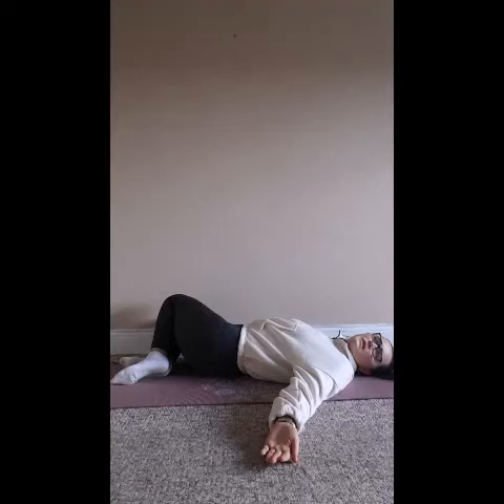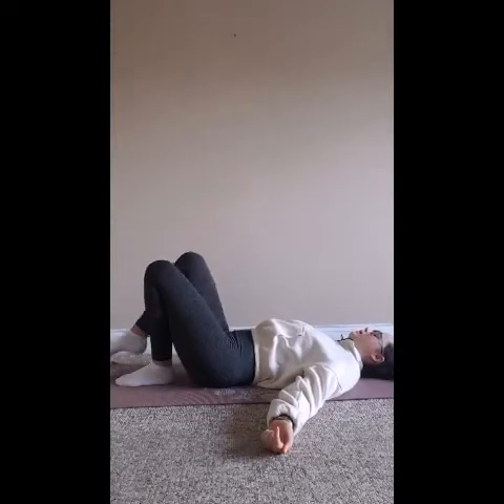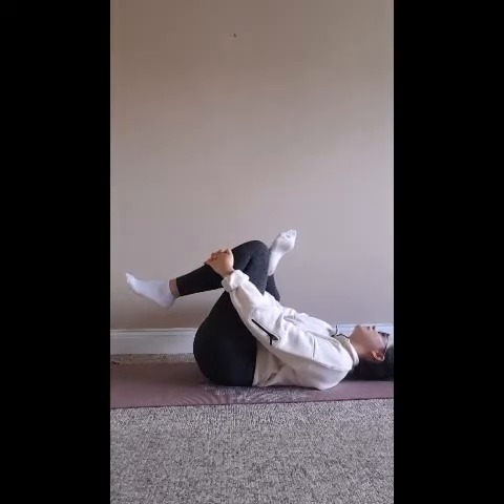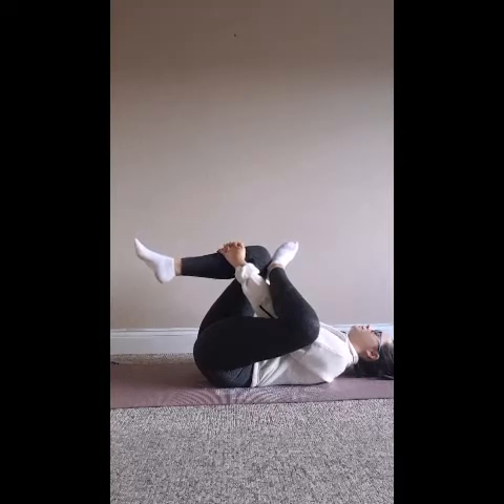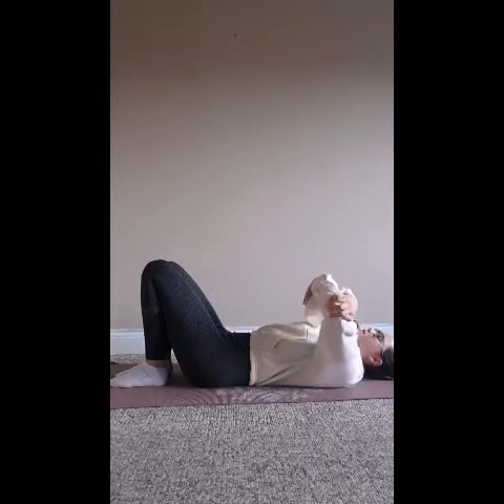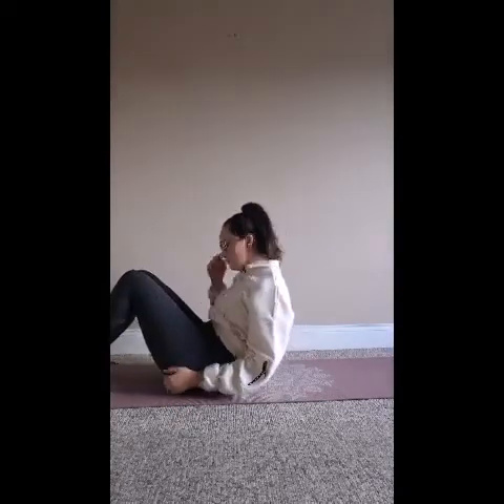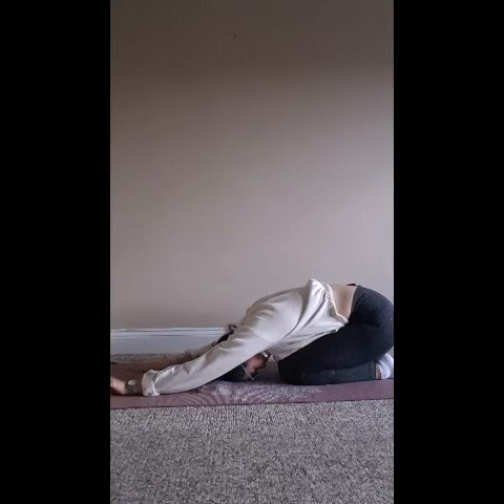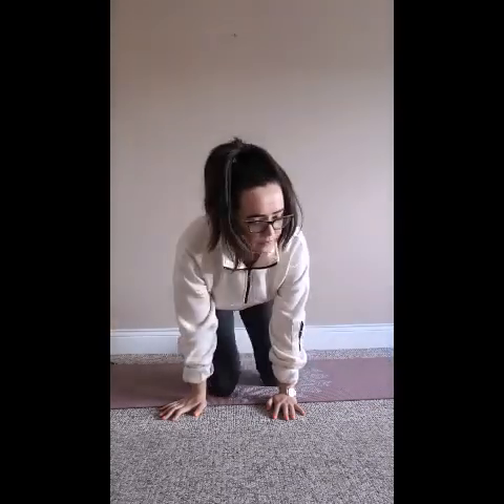Gentle Wake up Yoga - WLR TV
Gentle wake up yoga- a short yoga practice to gently wake the body up in the morning. Suitable for beginners.

This video is funded by the SICAP programme. The Social Inclusion and Community Activation Programme (SICAP) 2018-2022 is funded by the Irish Government through the Department of Rural and Community Development and co-funded by the European Social Fund under the Programme for Employability, Inclusion and Learning (PEIL) 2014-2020